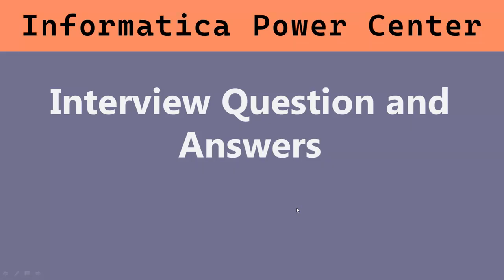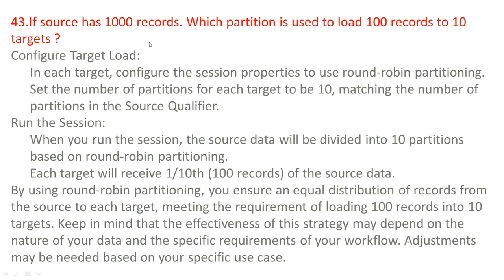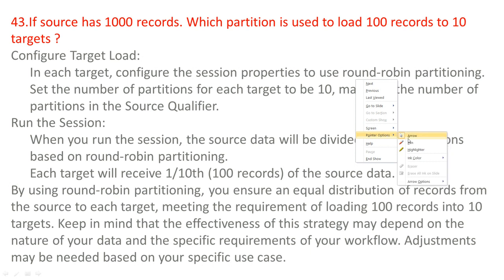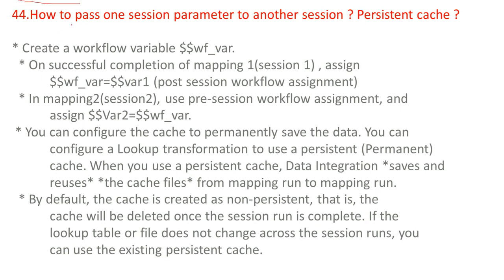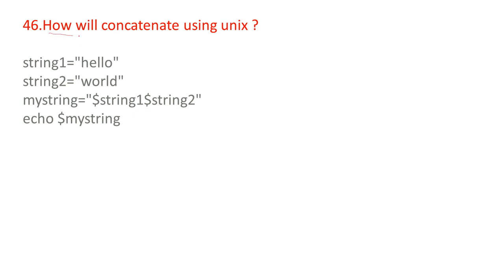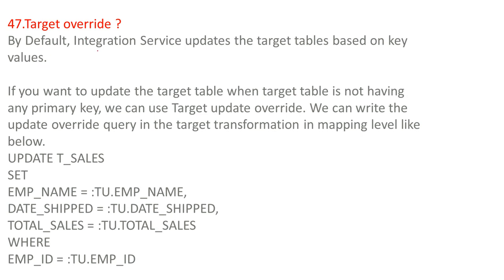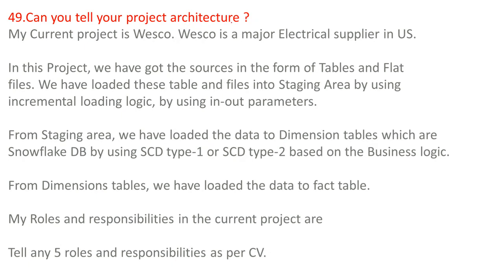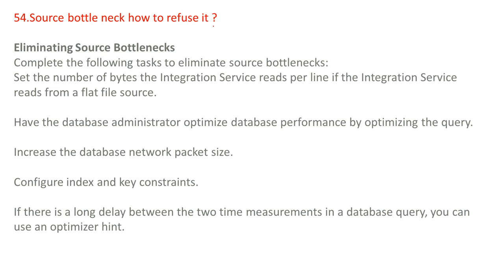Informatica power Center or IICS Interview Question and answers Q&A 5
41.In informatica. If you have special characters in the column first name how will you remove it ?
*REG_REPLACE(FIRST_NAME, ‘[^\w,-. ]’, ”)*

Use the above function in expression Transformation, that removes the
special characters and retains only alphanumeric characters, commas,
dashes, and periods.
42.How to remove duplicates in unix ?
sort duplicates.txt | uniq - noDuplicates.txt
43.If source has 1000 records. Which partition is used to load 100 records to 10 targets ?
• Configure Target Load:
• In each target, configure the session properties to use round-robin partitioning.
• Set the number of partitions for each target to be 10, matching the number of partitions in the Source Qualifier.
• Run the Session:
• When you run the session, the source data will be divided into 10 partitions based on round-robin partitioning.
• Each target will receive 1/10th (100 records) of the source data.
By using round-robin partitioning, you ensure an equal distribution of records from the source to each target, meeting the requirement of loading 100 records into 10 targets. Keep in mind that the effectiveness of this strategy may depend on the nature of your data and the specific requirements of your workflow. Adjustments may be needed based on your specific use case.

 44.How to pass one session parameter to another session ? Persistent cache ?
* Create a workflow variable $$wf_var.
  * On successful completion of mapping 1(session 1) , assign
 $$wf_var=$$var1 (post session workflow assignment)
  * In mapping2(session2), use pre-session workflow assignment, and
 assign $$Var2=$$wf_var.
 * You can configure the cache to permanently save the data. You can
 configure a Lookup transformation to use a persistent (Permanent)
 cache. When you use a persistent cache, Data Integration *saves and
 reuses* *the cache files* from mapping run to mapping run.
  * By default, the cache is created as non-persistent, that is, the
 cache will be deleted once the session run is complete. If the
 lookup table or file does not change across the session runs, you
 can use the existing persistent cache.

 45. What are different type os parallel processing ?
Parallel processing is the process of data through multiple pipelines.
We will use Partitioning, a performance tuning technique in Informatica
which optimizes the performance by allowing parallel processing of data
through multiple pipelines.
46.How will concatenate using unix ?
string1="hello"
string2="world"
mystring="$string1$string2"
echo $mystring

48.Which is a better operator like or exists ?
The choice between the LIKE and EXISTS operators in SQL depends on the specific task or condition you are trying to address in your query. These operators serve different purposes, so one is not inherently "better" than the other; it depends on the context of your query.

In summary, the choice between LIKE and EXISTS depends on the nature of the condition you are trying to express in your SQL query. Both operators are valuable and serve different purposes, so it's essential to select the one that best fits your specific use case
49.Can you tell your project architecture ?
My Current project is Wesco. Wesco is a major Electrical supplier in US.

In this Project, we have got the sources in the form of Tables and Flat
files. We have loaded these table and files into Staging Area by using
incremental loading logic, by using in-out parameters.

From Staging area, we have loaded the data to Dimension tables which are
Snowflake DB by using SCD type-1 or SCD type-2 based on the Business logic.

From Dimensions tables, we have loaded the data to fact table.

My Roles and responsibilities in the current project are

Tell any 5 roles and responsibilities as per CV.

informatica or IICS interview question and answers for 4 years experience
informatica or IICS interview question and answers for 5 years experience